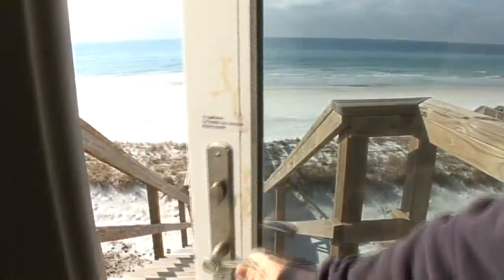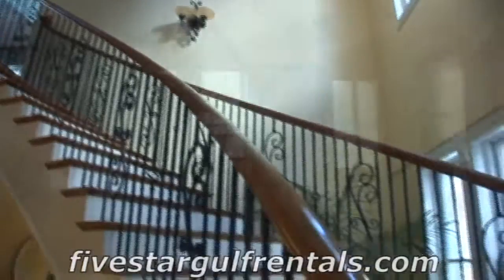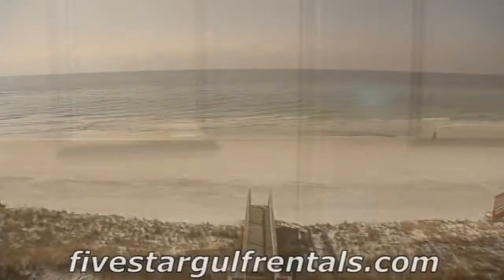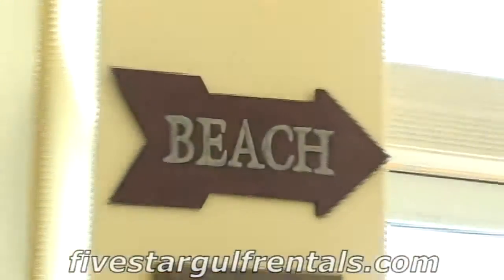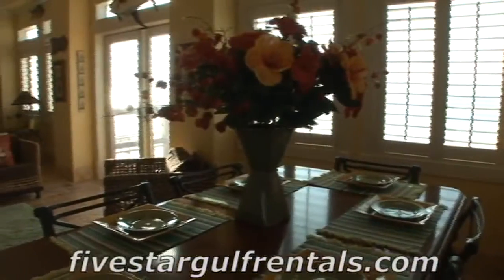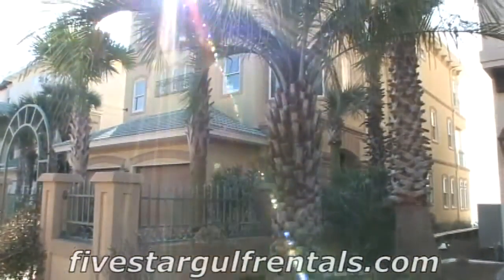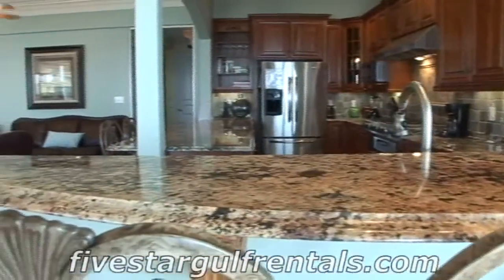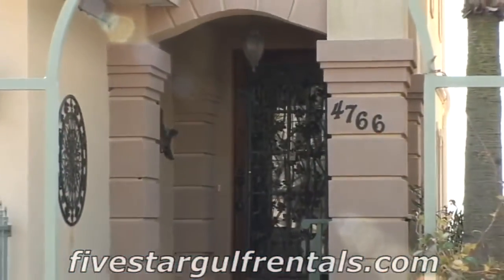Spiaggia - Destiny by the Sea - Five Star Beach Properties, Destin, FL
"Spiaggia" is one of the finest gulf front vacation homes in Destin, Florida. The home is located in the gated subdivision of Destiny by the Sea in the heart of Destin, Florida. Destiny by the Sea is a small, gated community boasting many of the panhandle's finest homes. Built to the latest codes this home has 24 inch steel beams running throughout the entire home to provide for the utmost in hurricane protection. The quality of construction and meticulous attention to detail set this home apart from the rest.

This beautiful home is directly gulf front and sleeps up to 17 people comfortably. The home boasts two bedrooms and a sleeper sofa on the first floor. The first floor also has a full size kitchen, living area, laundry, and sun room. The second floor has another bedroom, full kitchen, and living area. The third floor has two additional bedrooms, an office, and a huge master suite with a private balcony. There is a private elevator in the home to service all three floors. Spiaggia has televisions located in every bedroom, including 50 inch HD televisions in the living rooms. The entire home is adorned with fine furnishings to help you enjoy your stay. The home is outfitted with wireless internet in case you must work. We also provide a dvd collection, board games, and video games for the kids.

If you are looking for the finest Destin rental available, this is it. Walk out your back door and enjoy a day at the beach or walk across the street and enjoy the beautiful pool. Spiaggia is located in a prime area close to sand, shopping, and a multitude of restaurants. We will be happy to make any arrangements for your vacation. Please read our guest services list for ideas.

Destiny by the Sea rentals are some of the most sought out in all of Destin, Florida. Destiny by the Sea vacation rentals are normally booked solid during the summer so it is best to book your vacations well in advance. The exceptional location, privacy, security, and exquisite homes make Destiny by the Sea the ultimate vacation destination.